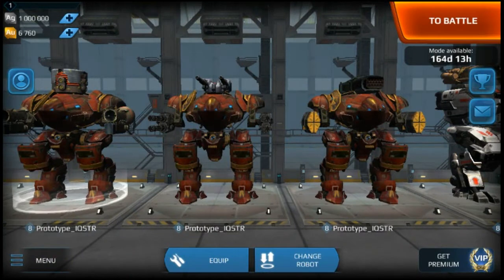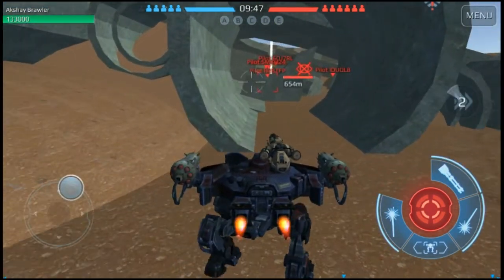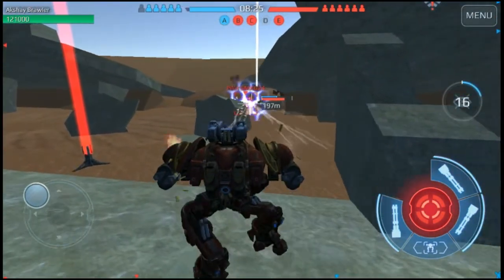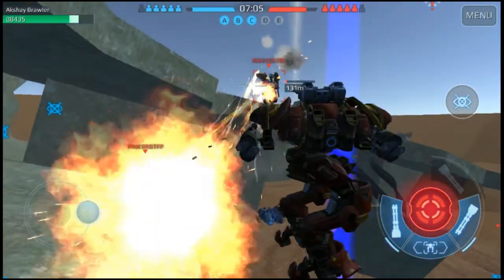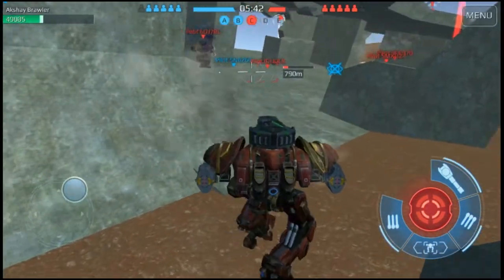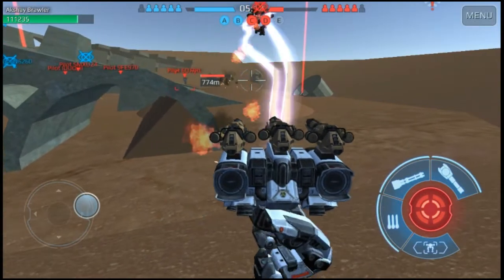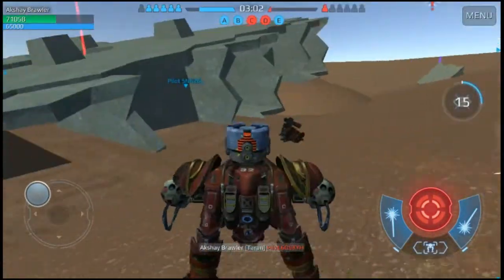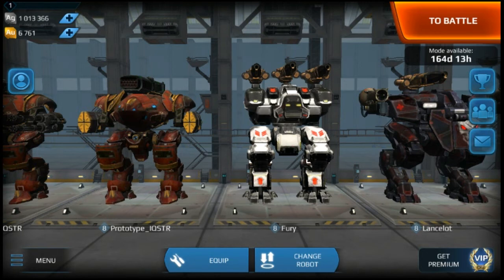War Robots Test Server 2.9.3 Unlimited Jump Stealth in new map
Test Server  2.9.3
Prototype Heavy IQSTR with the ability descend
New prototype map Relics ground
What are your thought about this test Server??